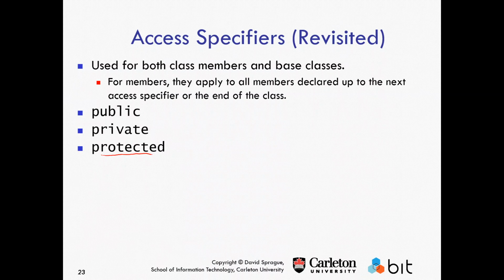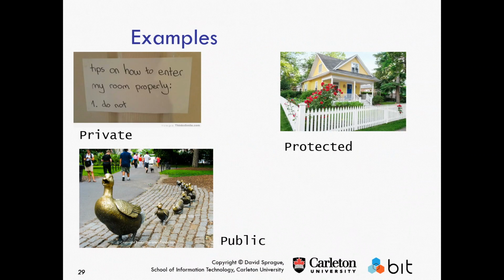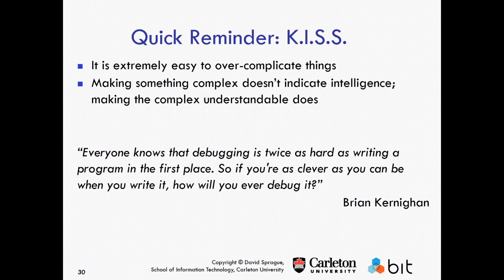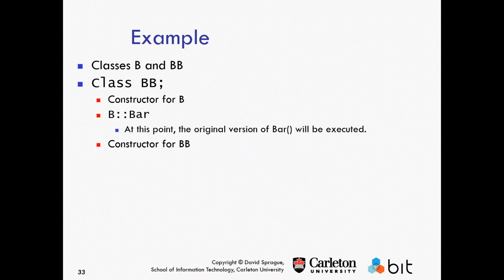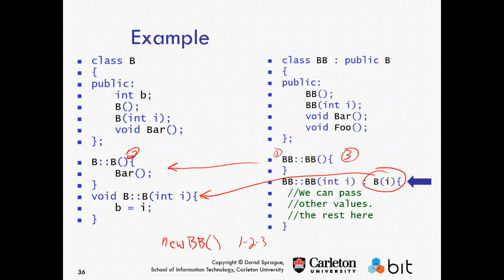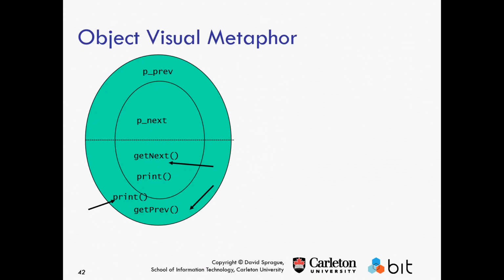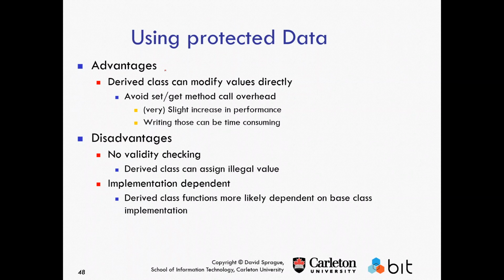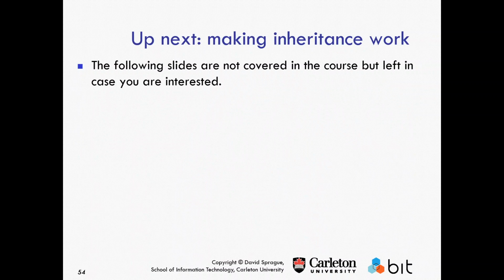BIT2400 L5d_PublicPrivateProtected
A deeper look at public, private and protected classes, variables and functions.  It gets a little convoluted (sorry) so please ask if the concept still doesn't make sense afterwards.